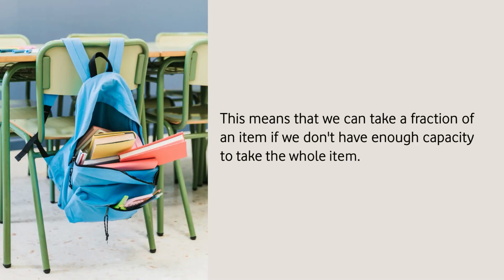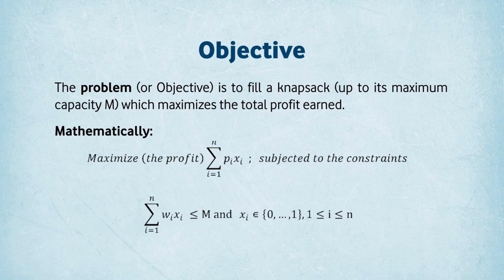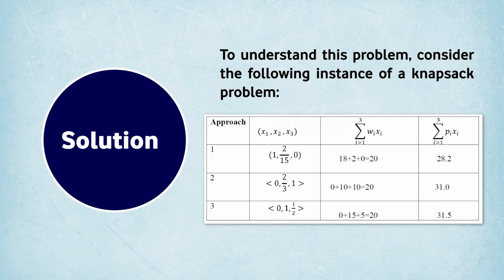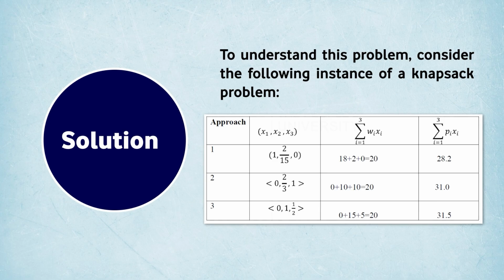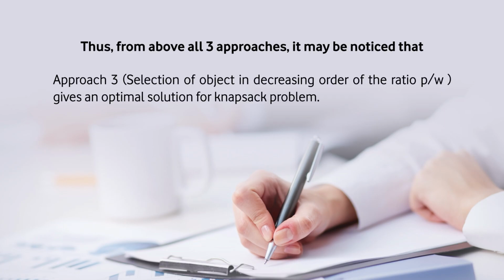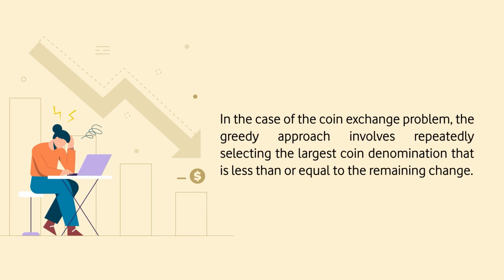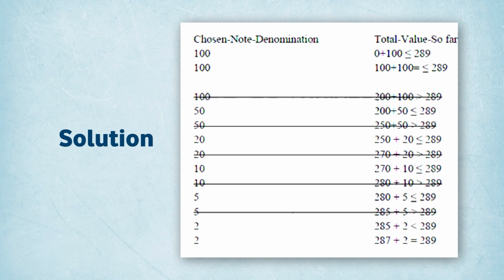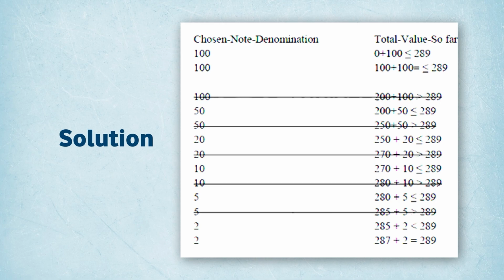Continuous Knapsack Problem, Coin Exchange Problem 1